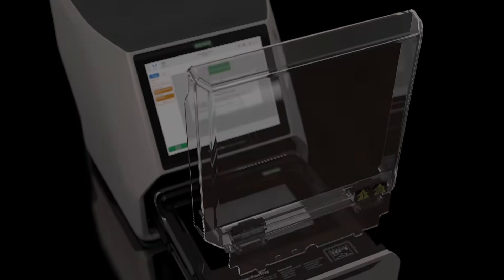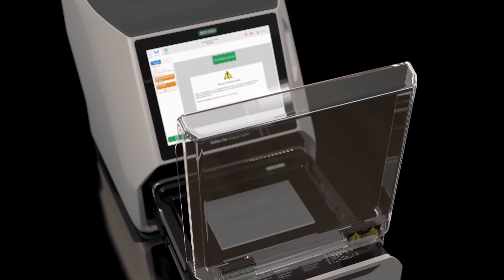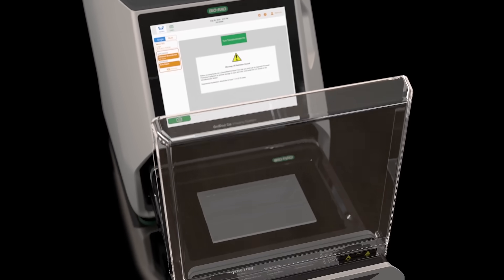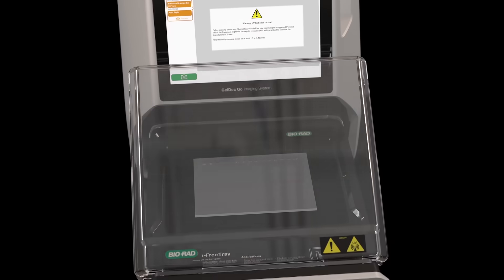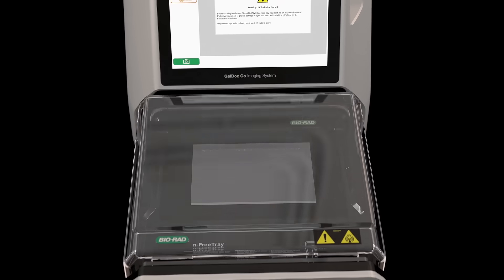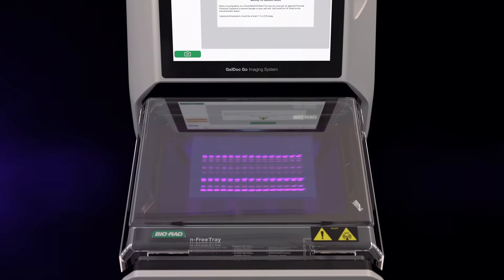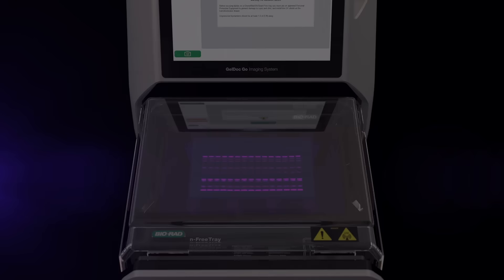Introducing the GelDoc Go: Personal Benchtop Gel Imaging System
The GelDoc Go Imaging System gives you a benchtop imaging solution in a compact and evolved package. Acquire high-resolution, publication-quality images of both nucleic acid and protein gels. Advanced optical design for a large imaging area allows you to image up to four mini gels at once but still retain a compact size. Easily set up and control the GelDoc Go with Image Lab Touch Software. Powerful to move your research forward. Small enough to fit anywhere. Ready, Set, Go!